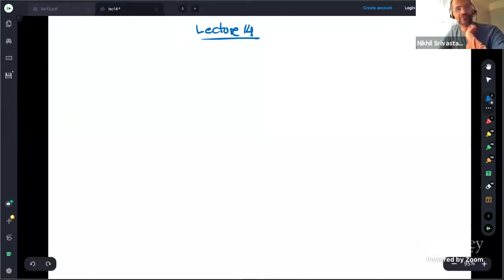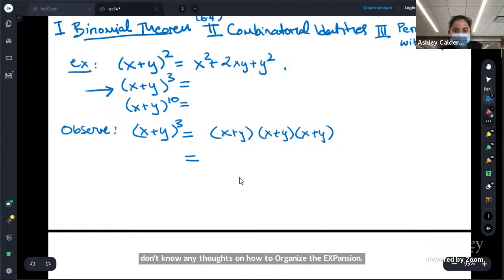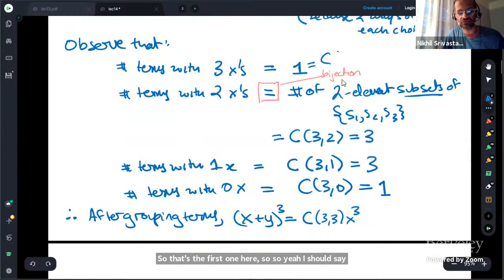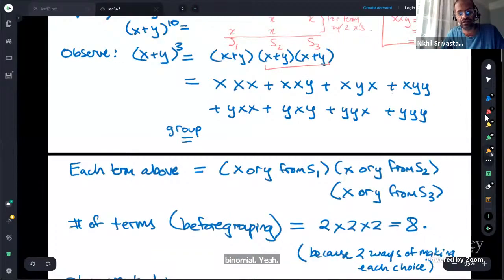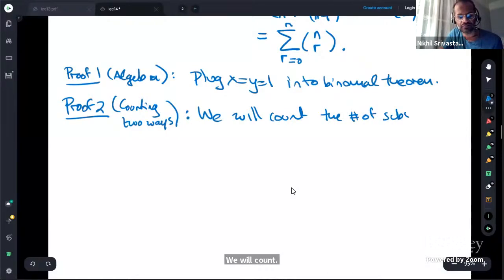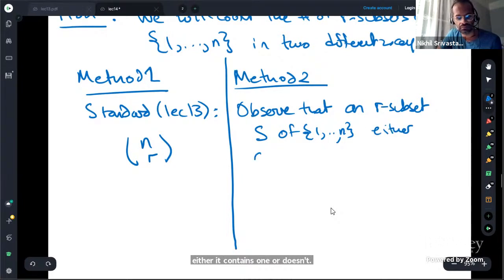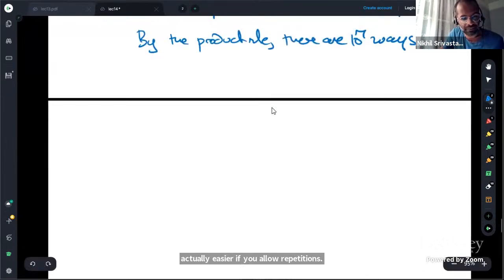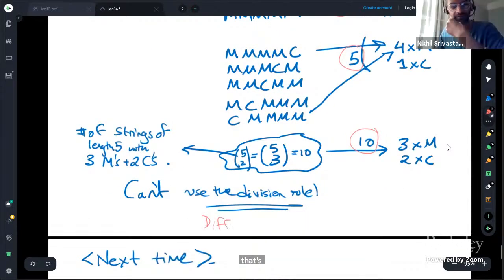Math 55 Fall 2021 Lecture 14